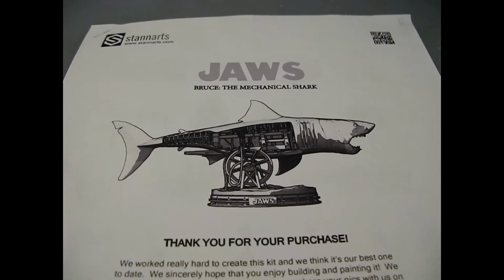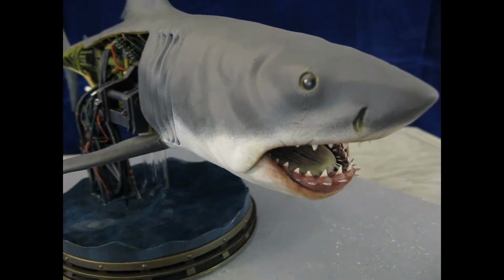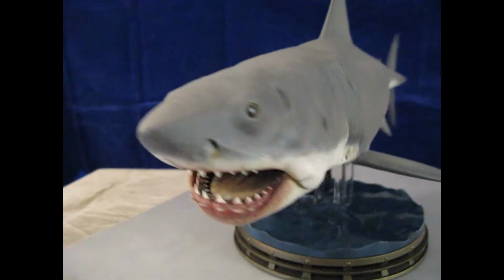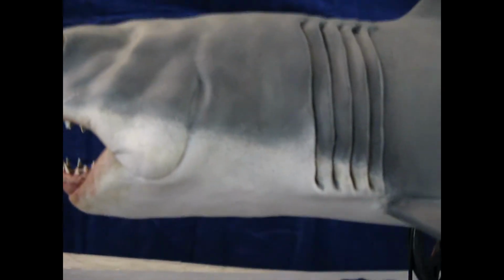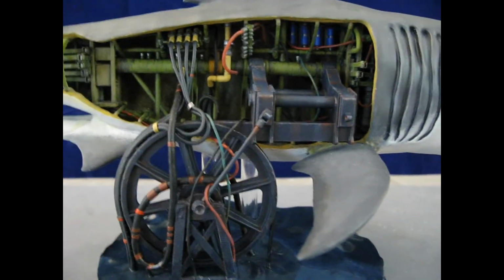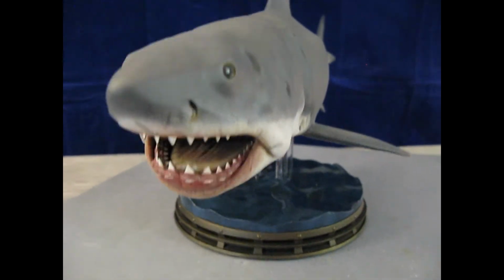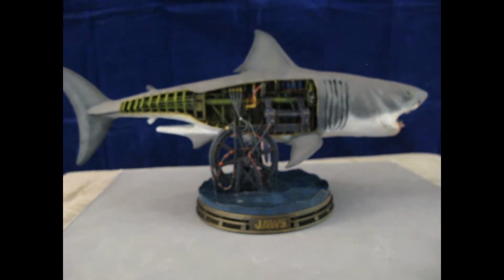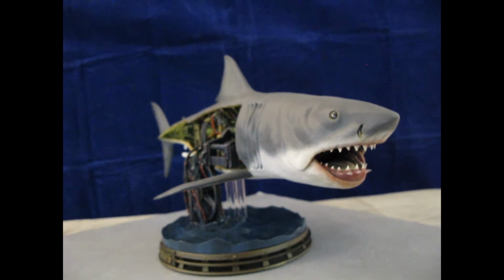The GRAIL Pt 4 The Stannarts Jaws BRUCE the Shark - FINISHED 3D Kit - Built & Painted!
And in Conclusion!!! Thanks for the wait folks! It took some time to get this fella how I wanted him! Using stills recently obtained from clean bluray sources, and corrected color period photos, I have attempted to paint this shark as accurately as possible! At long last, I have my grail! Read "more" for details!

Oh, and please forgive the slight in and out focus, as I had a lot of trouble lighting this model to really capture the accurate colors. I had to use lower lighting that I wanted to, and this camera is not top notch, so bear with me, and there are worthy shots in there!

As for the model itself, Thanks again to the amazing David Stann! His tireless work on this model is why I have one, and why it is so adaptable to customization or adaptation. It is so close to totally accurate, that I simply moved a few pieces and added some bumps in the skin to account for it.
And, having seen his painted version in progress, let me tell ya, had I seen that first, I might have simply gone with his painted version, due out soon!
The man is a total artist!

To paint this model, I totally hand painted it (No airbrush used!), using Vallejo acrylic paints, various grey shades and other assorted colors, which are all hand applied, and coated it with Mr Hobby Mr Super Clear Matt coat.
To make the water effect work, I used Intermediate Gauzy Agent clear coat SHINE ENHANCER, and it really makes the water surface seem, like water!
The rest is superglue, time and patience!
Oh, and no actual BLACK or WHITE paint was used anywhere on the kit! Darkest color, Dark Grey, and the lightest is not white, but ivory, on the teeth, and the lightest skin tone is called White Grey! All bottled colors!

COOL SCIENTIFIC ACCURACY NOTE: The small dark dots on his snout area, which I reproduce on my model, above his mouth and on the sides of his head, are not so much color fade paint technique, as they are representations of real shark sensory pores called " ampullae of Lorenzini" which help real sharks detect prey by detecting electrical fields caused by activity! Yeah! They are real shark features, which are accounted for on Bruce! Gotta love it! Thanks again to Jaws Bruce painter, Ward Welton! What a job that must have been!

Photos of Joe Alves and Robert Mattey, and the large background one of the shark over the water, at the video's end are from the book "Designing Jaws" by Joe Alves.

This model is and was a labor of love for me. I enjoyed it more than most kits I have built, simply because of the love I have for the source subject.
I have studied this bloody shark for nearly 49 years now, and to finally have a thing to paint and play with, to make it close to my dream version, is priceless!

GO for your grails! They can be obtained! NEVER GIVE UP! Get it! If it's a thing, object, figure, statue, whatever, go for it!
And your's may not take nearly 50 years! lol!

Til next video,
Les out!

PS: Forgot to thank Greg at the Artfull Barn in Clarkesville, for the paint and sprays used in the painting of this kit, and for building up the texture of the shark's skin (multiple passes of misted mattcoat spray!). And to the Soque River Modelers, my model club, for being a great, support group for this and other model projects! It's so nice to have such a great (and award winning!) gang to hang with!